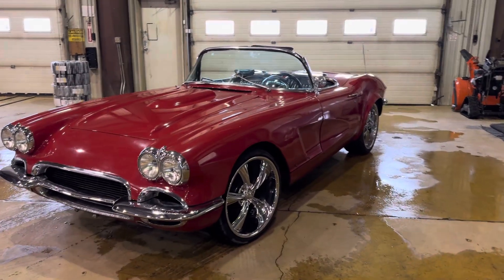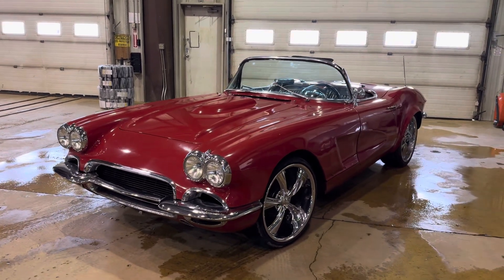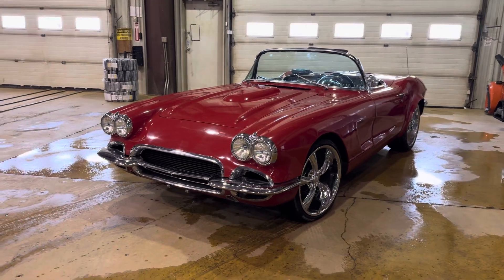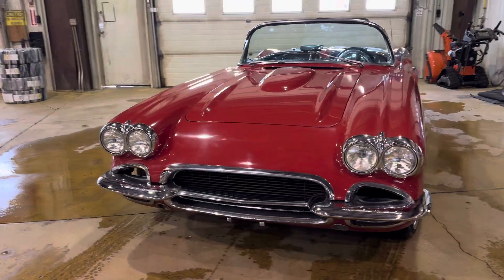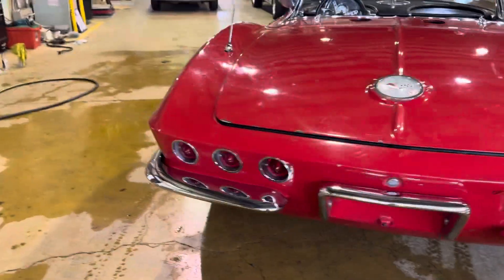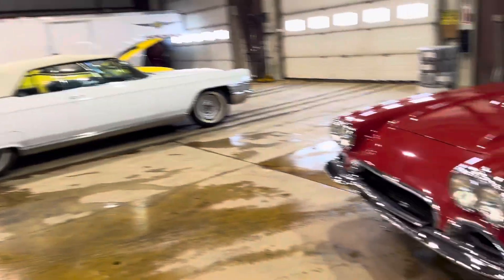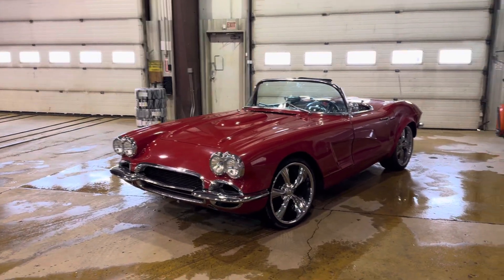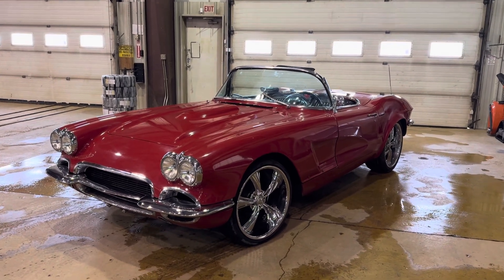Check this 61 Vette out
62 Vette. EGauctions.com